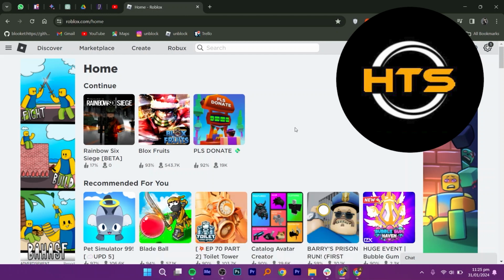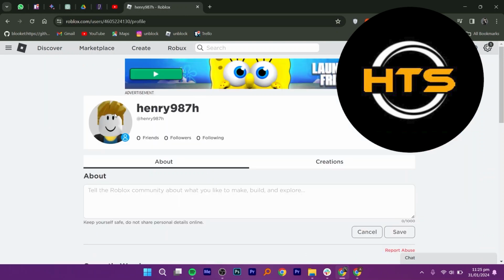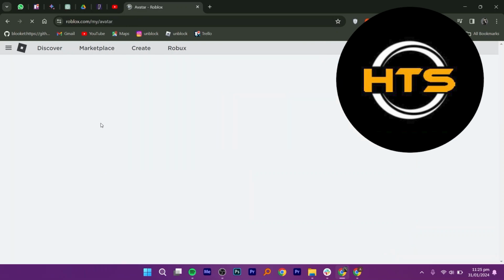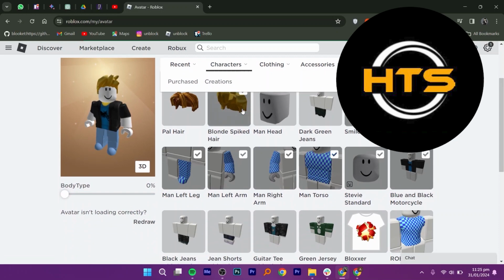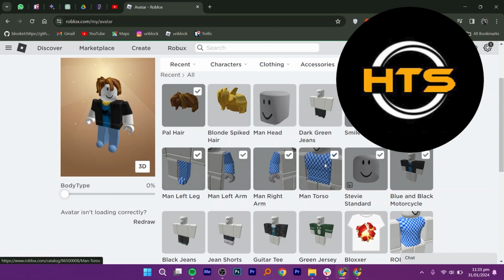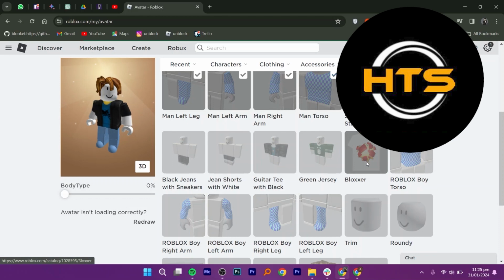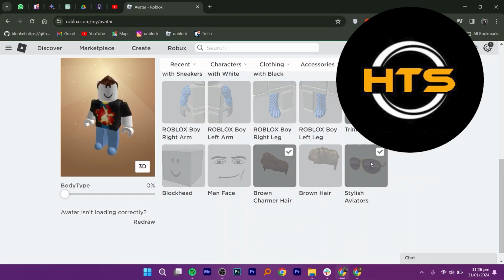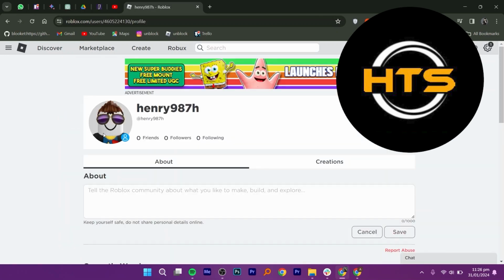How To Change Your Profile Picture On Roblox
Hey everyone! Welcome to this how to change your profile picture on roblox PC 2025 video tutorial.

If you want to know how to change profile picture on roblox PC, how to put profile picture on roblox and how to change your roblox profile picture on computer, this video is for you.

In this video, we will show you how to edit roblox profile picture and how to edit roblox profile picture on laptop.

The steps on how to change your roblox profile picture on laptop and how to change profile picture on roblox laptop is easy.

After watching this video, you will find out how to change my profile picture on roblox PC and how to change roblox profile picture on computer.